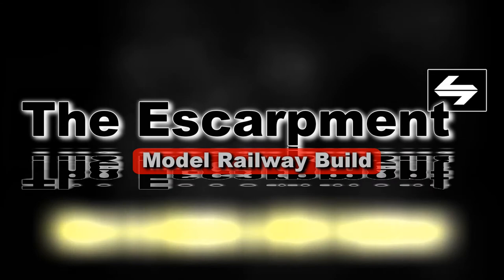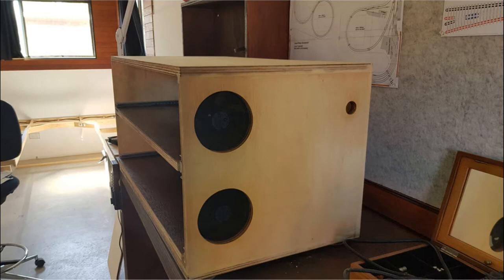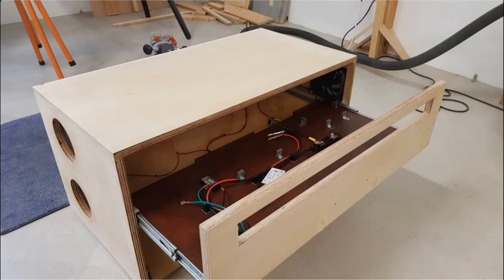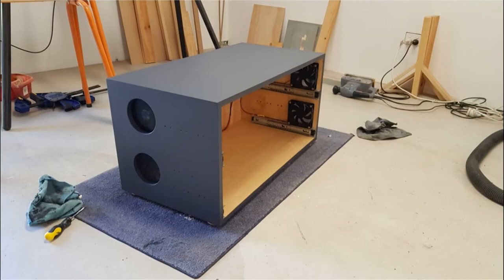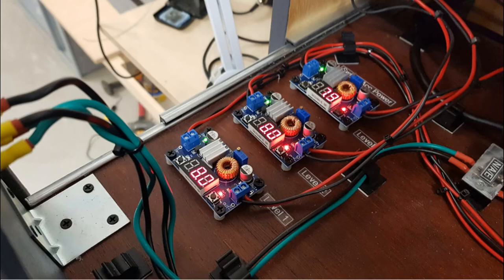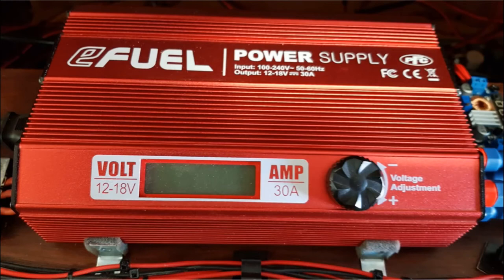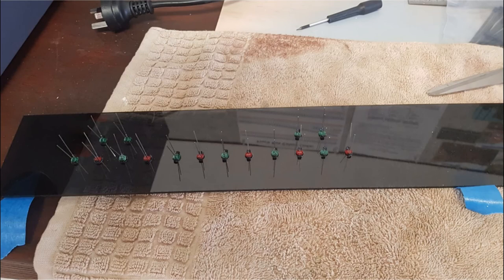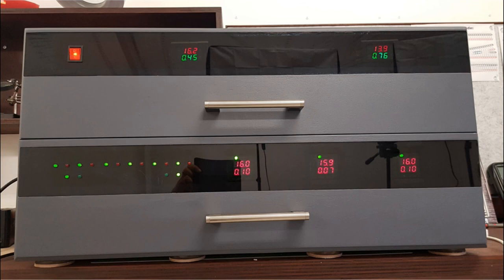Building a Model Railway DCC Cabinet - The Escarpment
This video demonstrates 'How to build a DCC Cabinet' for my model railway empire.

This video has been re-mastered for this channel. We will go through the  construction phases of the build. This was a major project undertaking and one that I am very proud of.

My layout is over 3 levels and is called 'The Escarpment', an Australian model train layout.

This channel used to be called the JNW HO Series, for those that may have remembered this Layout.